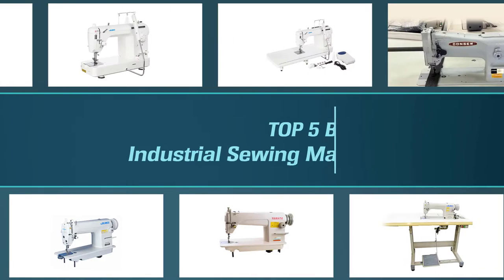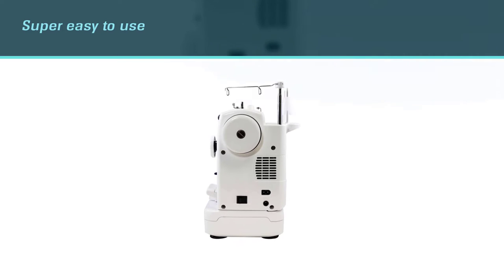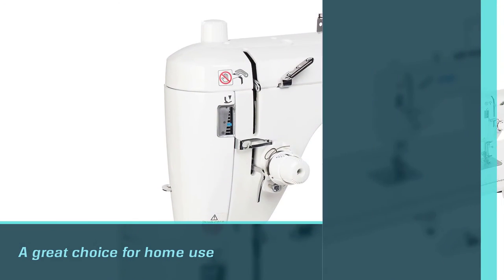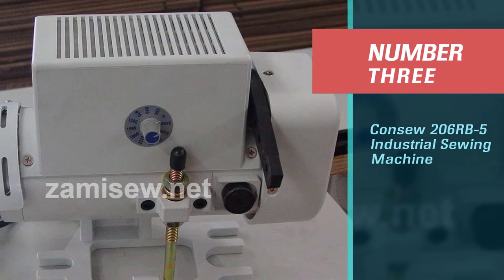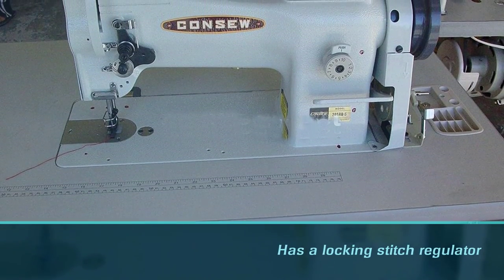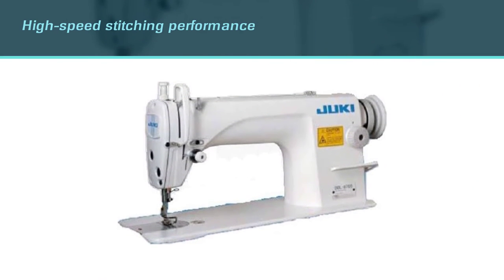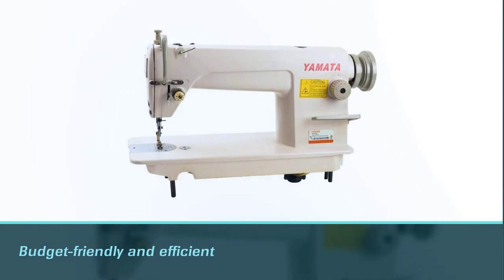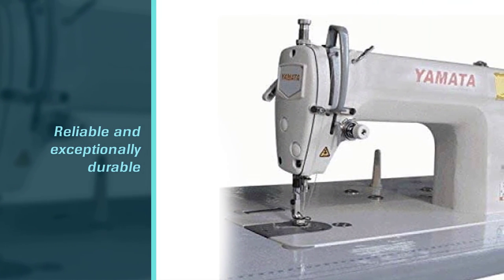Top 5 Best Industrial Sewing Machines [Review] - Industrial Sewing Machines for Leather [2024]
Links to the five Best Industrial Sewing Machines listed in this video:
1. Juki 2010q Industrial Sewing Machine
2. JUKI TL-2000Qi Industrial Sewing Machine
3. Consew 206RB-5 Industrial Sewing Machine
4. JUKI DDL-8700-Servo Industrial Sewing Machine
5. Yamata FY8700 Industrial Sewing Machine

🕝Timestamps🕝
00:11 - Top 5 Best Industrial Sewing Machines
00:22 - Juki 2010q Industrial Sewing Machine
01:11 - JUKI TL-2000Qi Industrial Sewing Machine
02:00 - Consew 206RB-5 Industrial Sewing Machine
02:49 - JUKI DDL-8700-Servo Industrial Sewing Machine
03:37 - Yamata FY8700 Industrial Sewing Machine

What Are the Best Industrial Sewing Machines?
Industrial sewing machines differ from traditional consumer sewing machines in many ways. Therefore, an industrial sewing machine is specifically built for long-term, professional sewing tasks and is constructed with superior durability, parts, and motors.

What are the Best Industrial Sewing Machines to buy?
If you are looking for the Best Industrial Sewing Machines, then you are in the right place. The Home Genie team tries to collect as much information as possible, read lots of user-based reviews, and rank them based on quality, value for the price, the reputation of the manufacturers, etc. Please let us know if you have something in your mind in the comment section.